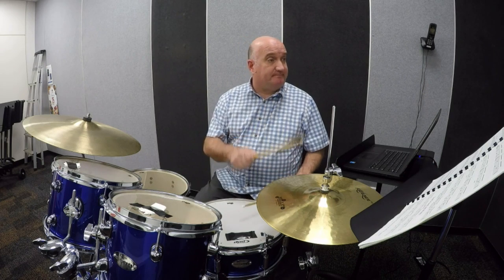Page 22 Shuffle and Swing beat fills